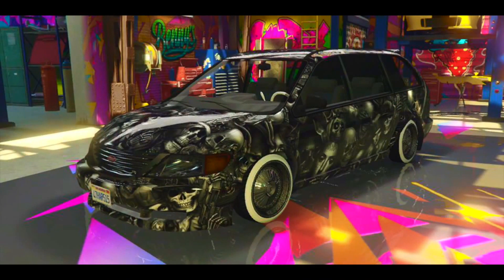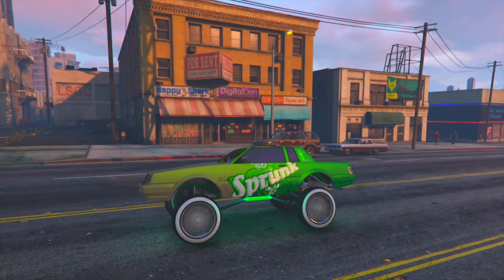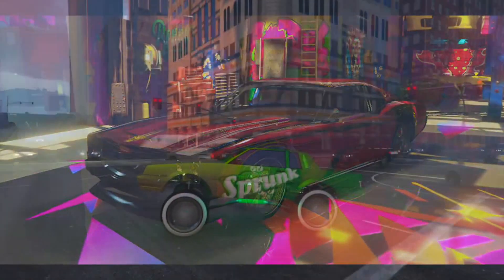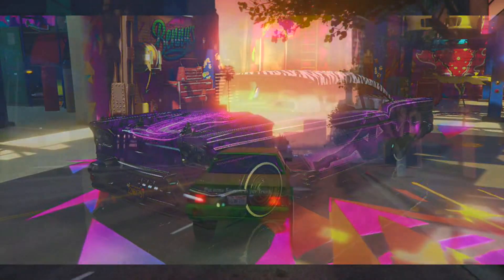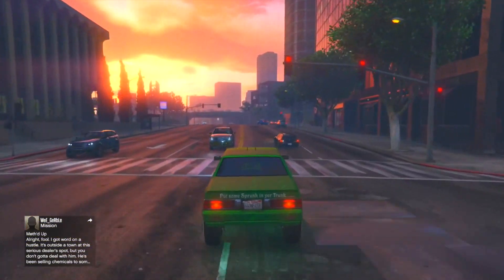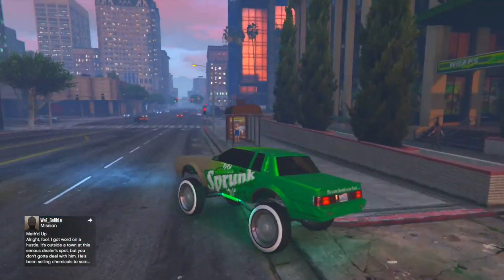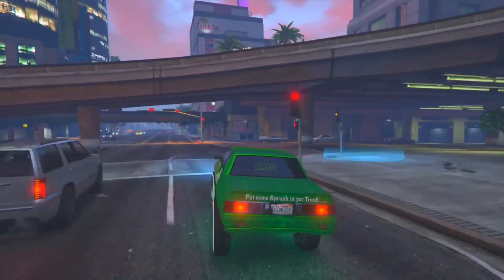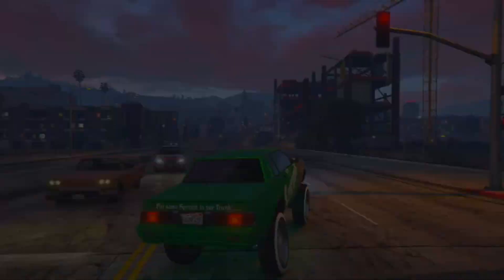*NEW LEAKED* 3 SECRET CARS IN GTA 5 Online! New Minivan, Sabre GT & Tornado in Lowriders DLC Part 3?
New Leaked 3 Secret Cars in GTA 5 Online coming After Patch 1.34 in the new Lowriders DLC Part 3? SickGamingTV shows you some cool new leaked information regarding the release of 3 new vehicles (Minivan, Sabre GT & Tornado) posisbly coming on GTA 5 Online working after patch 1.34 for Xbox 1 and Ps4! Show some love for our newest director SickGamingTV ✌️✌️ ♛ Prestige Director ▼▼ OPEN ME :D▼▼

♛ ♛ JOIN THE PRESTIGE NETWORK ♛ ♛

★Earn Money, Support & Promotion on YouTube! Partner with a No lock in today!

►Best GTA 5 1.33/1.28 Online Glitches After latest patch!

-Xav, PmHD